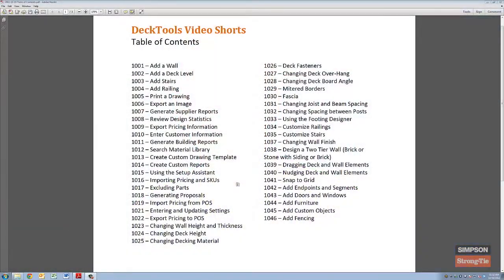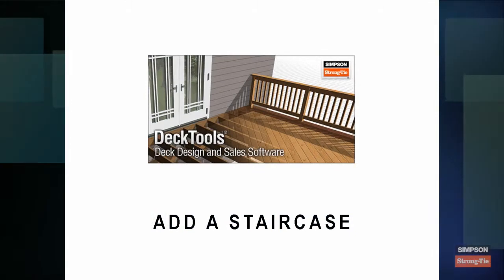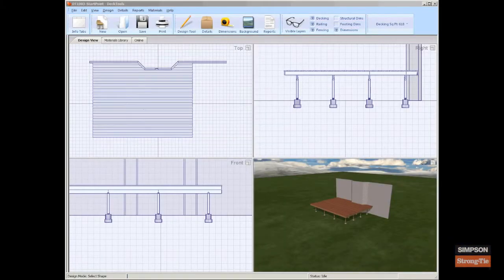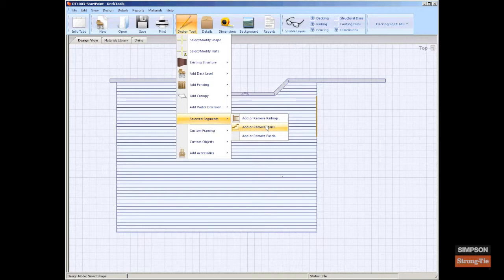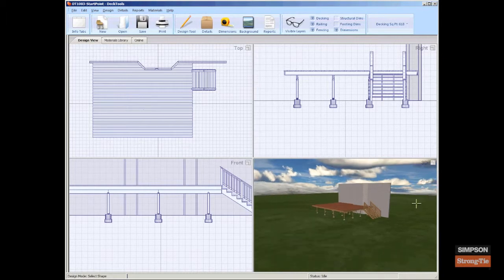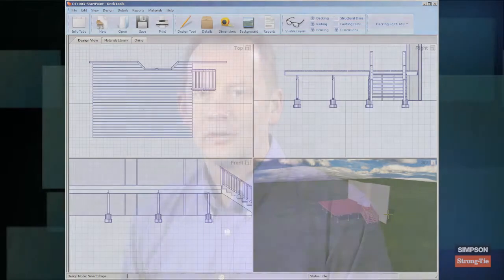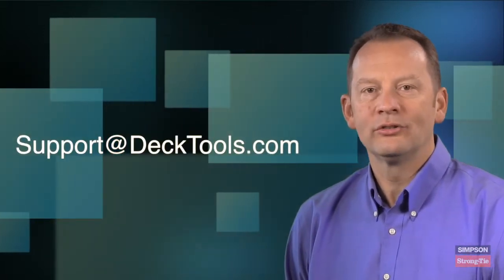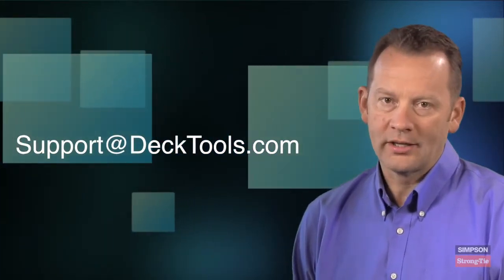DeckTools Software How to add a Staircase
Imagine if you could show...

a prospective customer a picture of their dream deck before they saw the price. Not a drawing or sketch - a realistic, 3-dimensional image that they can look at from any angle.

As they look over the deck and immerse themselves in their new outdoor space, they begin planning parties and visualizing themselves enjoying this new addition. Before long you hear "How soon can we start?"

Simpson Strong-Tie® DeckTools® deck design software puts this power in your hands and a whole lot more. Developed by a leader in the computer graphics industry, DeckTools software allows you to design decks in a photo-realistic, 3D environment where your design is rendered in real time as you create it.

Version 3.3 was just released, and offers new features, new library partners, and much more.

Frequent updates: new features, new partners.
Version 3.3 includes a new Tape Measure tool, added Railing Designer features, plus new partners: premium redwood deck boards from the California Redwood Company, EB-TY Hidden Deck Fasteners, and stunning canopies, cable rail, and trellises from Feeney Architectural Products. In addiiton DeckTools is now integrated with POS Systems Activant Dimensions Canada and Spruce.

Design with brand-name products from DeckTools software partners.
Products such as railing and decking from top manufacturers are realistically rendered so you can customize the design and make the selection process easier.

"Fly" clients around the deck.
Show them the design from any angle -- even the view from inside the house looking out at their new deck.

Engaging graphics with an unmatched level of clarity and detail.
Clients can truly see what their deck will look like with their house in their backyard -- complete with deck furniture and trees swaying in the wind. Use this immersive sales experience in your showroom or at the client's kitchen table to close deck sales faster.

Increased revenue.
Read what DeckTools customers have to say about their success with DeckTools software.

Get started immediately.
With each DeckTools license purchase you can receive Running Start, a FREE one-hour personalized training session. Offered at no additional charge, this one-on-one web-based training session covers initial setup, configuration, and a complete project design and estimating session to give you the running start you need to put DeckTools to work for your business immediately.

Customer-only support forum 24/7.
Often the fastest way to get an answer - search our customer-only support forum. Our support representatives, software developers, and expert users monitor the forum to answer your questions quickly and clearly. This private collection of user discussions has developed into a wealth of knowledge about DeckTools and about the deck business in general.

When you have a question, there is nothing like talking to a live person on the other end of the phone. That's why we offer DeckTools software users unlimited free phone support during business hours. And our support people are not just people that know the software, they are people that know how decks are built, so they can be a true resource.

Simpson Strong-Tie regularly offers FREE DeckTools software online classroom style training sessions. In addition, regularly used features are also covered by self-paced online training videos that you can review anytime at your convenience. Our extensive list of videos covers topics such as:

Getting started
Estimating
Railings and stairs
Custom lattice and sidings
Door and window cutouts (for the adjacent house)
Custom financing
Working with drawings and reports
Full-featured User's Guide.
The User's Guide is available within DeckTools in the Help menu at any time, or you can view it now.